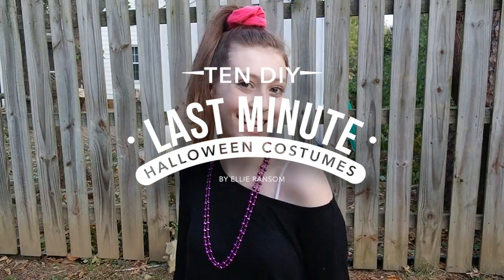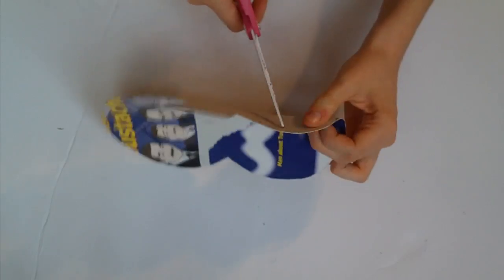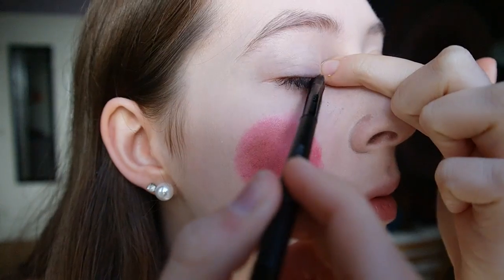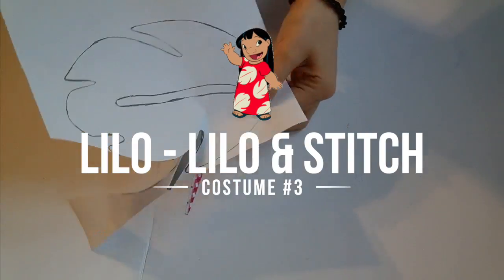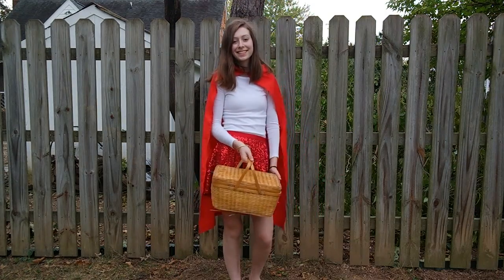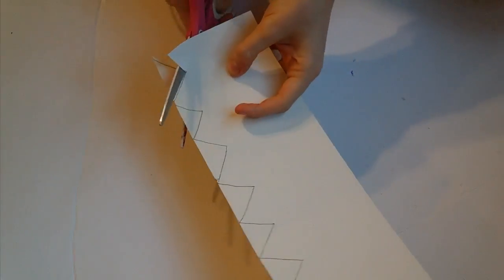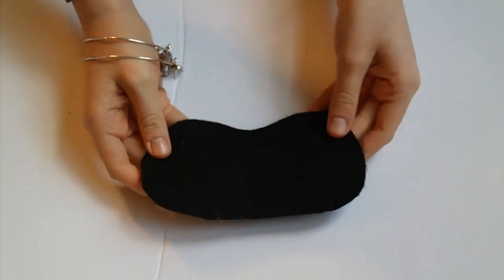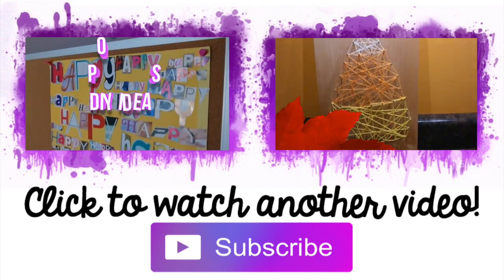TEN Last Minute DIY Halloween Costumes! Easy, Cheap, & Quick Costume Ideas!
Today I'll be showing you TEN DIY COSTUMES! These are all SUPER LAST MINUTE because Halloween is in only 2 days!! These costumes are all easy, quick, and cheap! Love you guys!